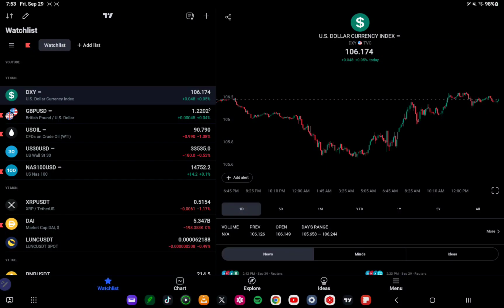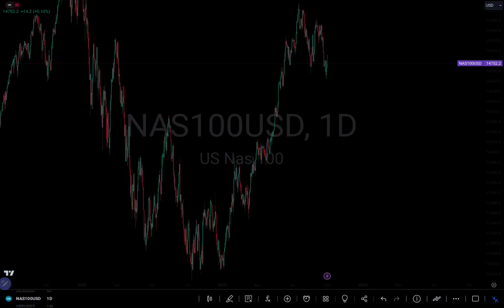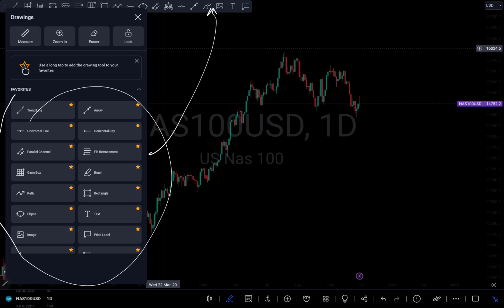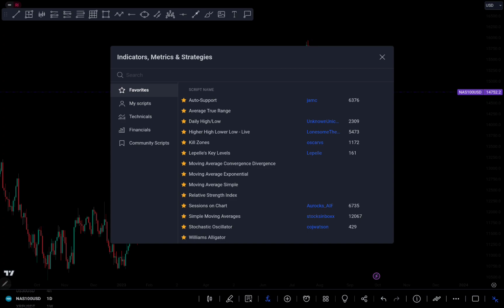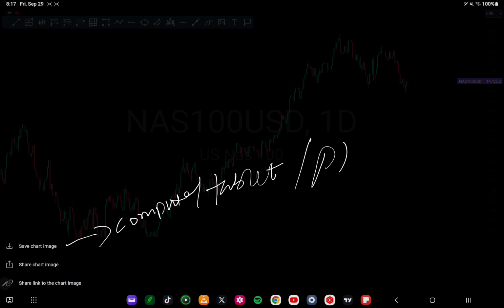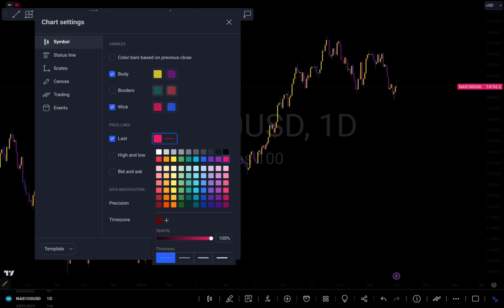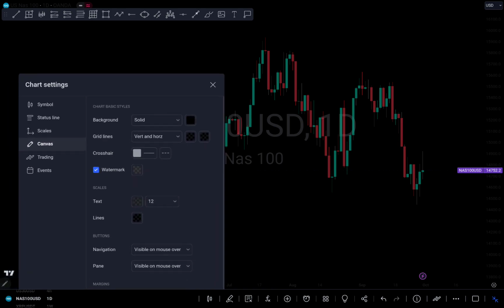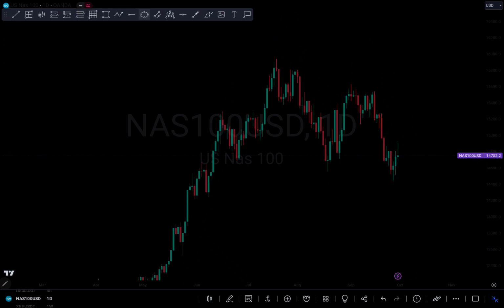HOW TO USE TRADINGVIEW ON TABLET